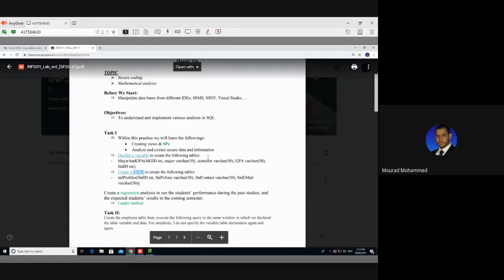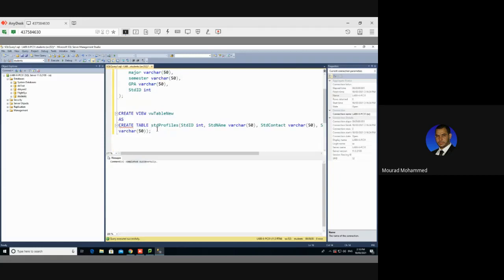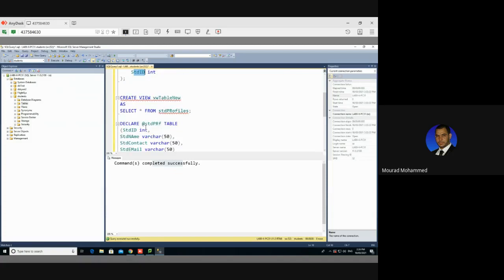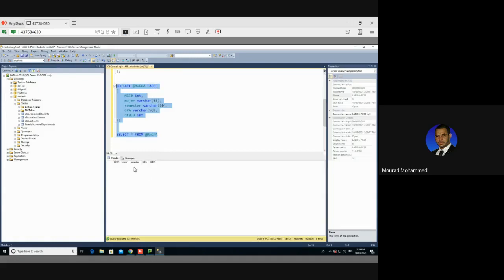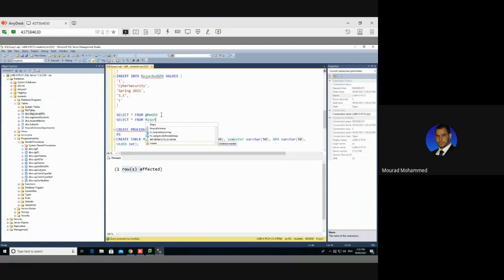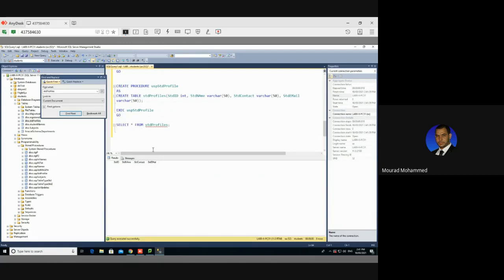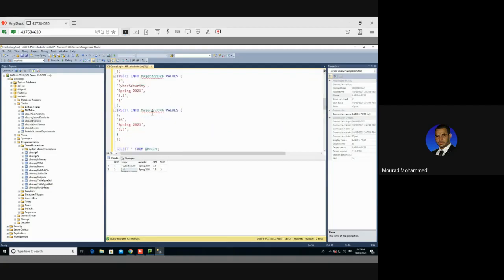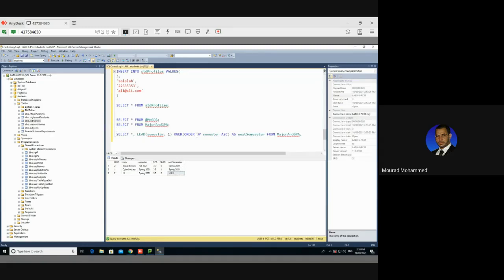INFS311LABW6C1SP21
SQL Server Regressive analysis
T-SQL Lead()
T-SQL_Lead
T-SQL Variable declaration
Stored Procedures